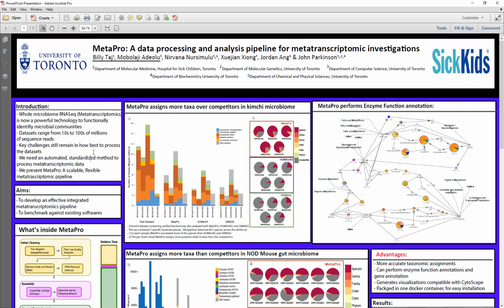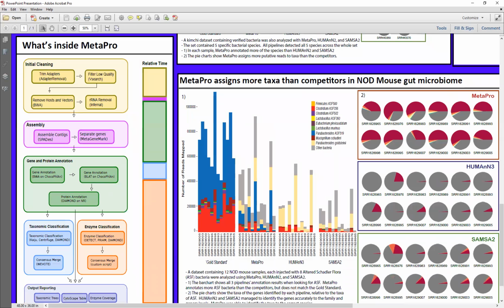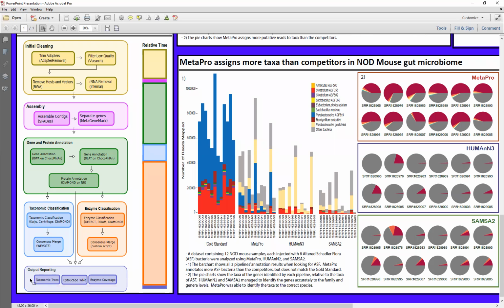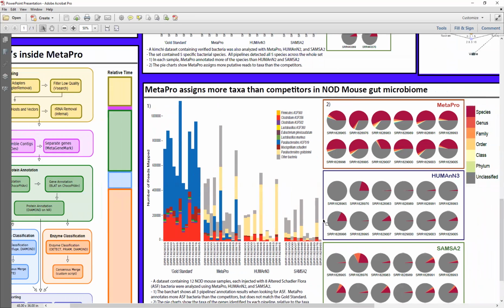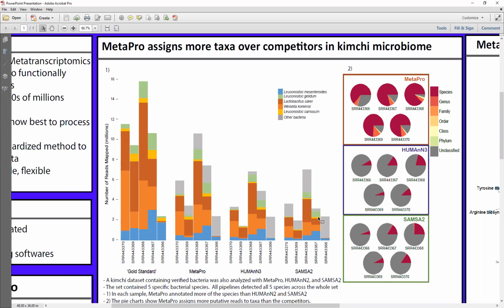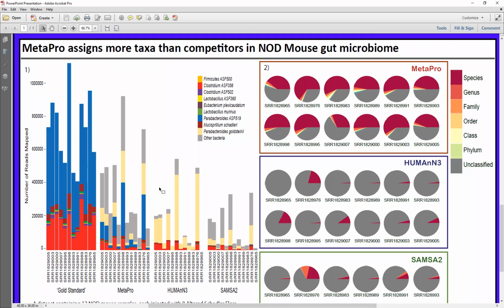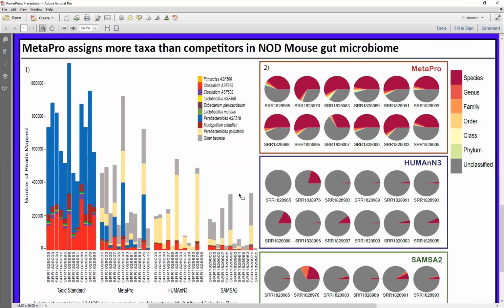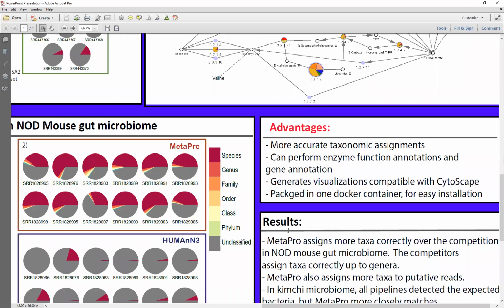MetaPro: A scalable and reproducible data... - Billy Taj - MICROBIOME - Poster - ISMB/ECCB 2021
MetaPro: A scalable and reproducible data processing and analysis pipeline for metatranscriptomic investigation of microbial communities - Billy Taj - MICROBIOME - Poster - ISMB/ECCB 2021